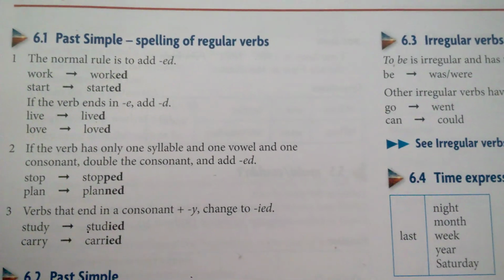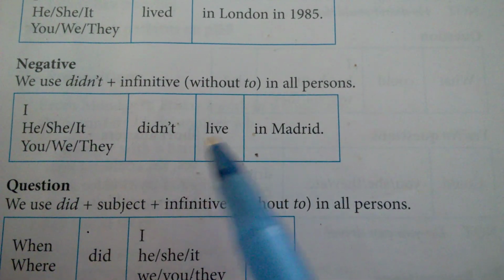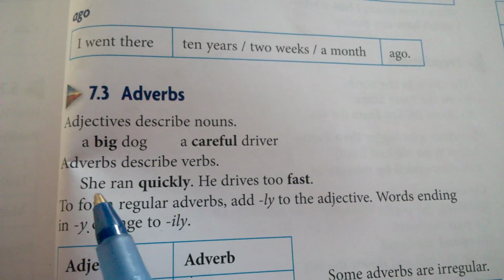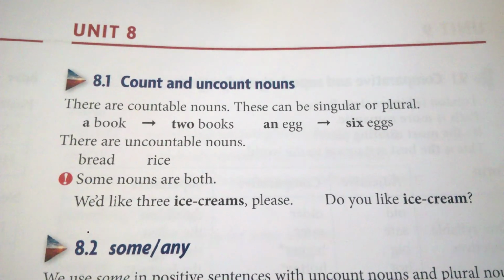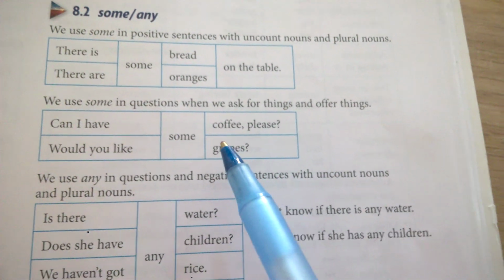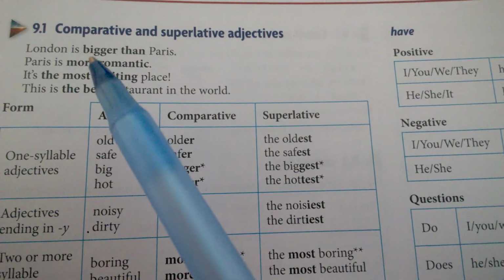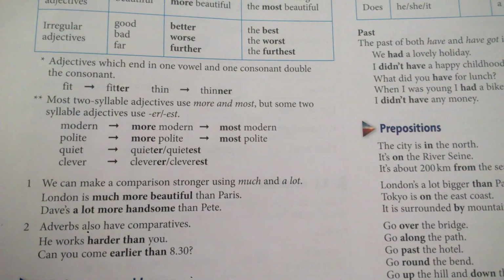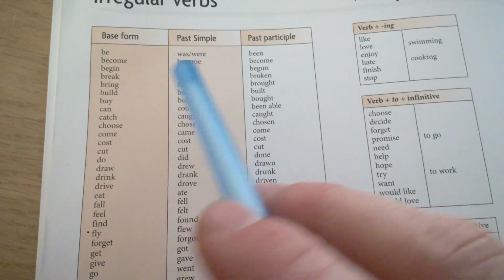Grammar tutorial units 6 - 9 (TTO-class)